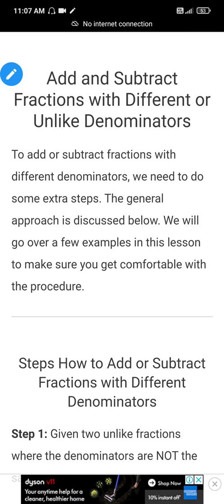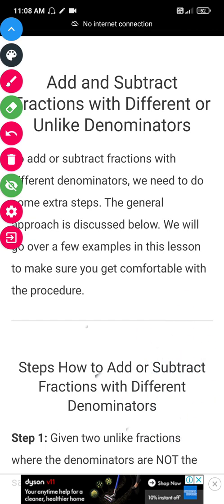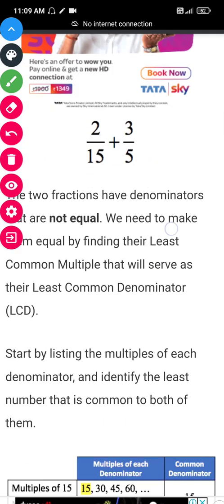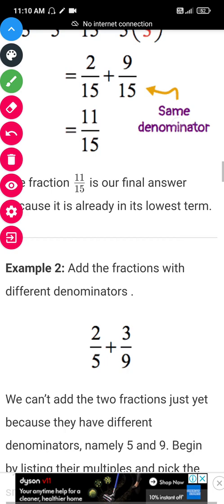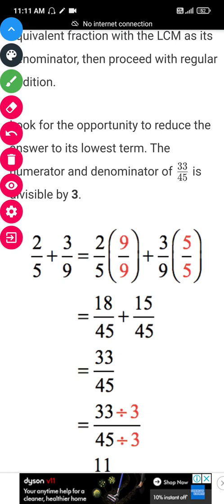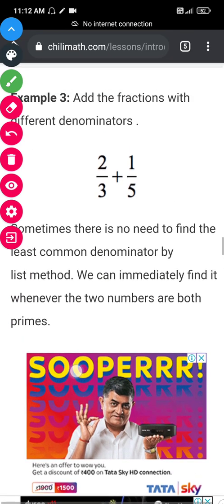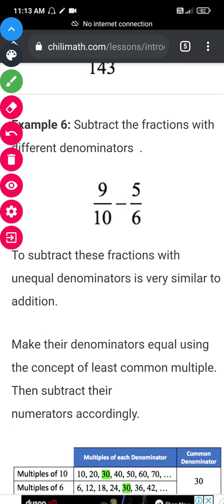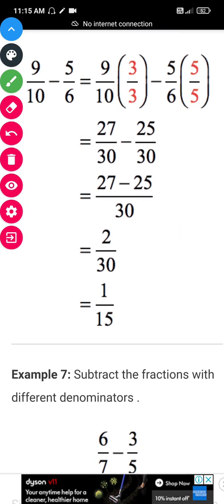How to Add and Subtract Fractions with Unlike Denominators!